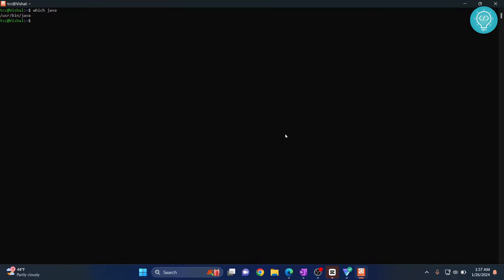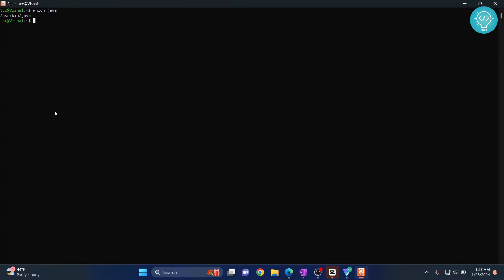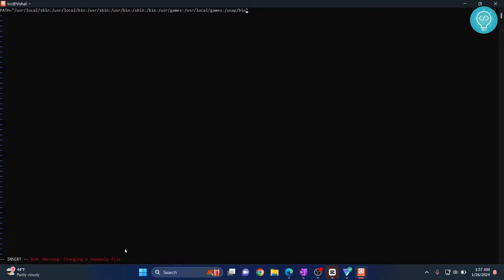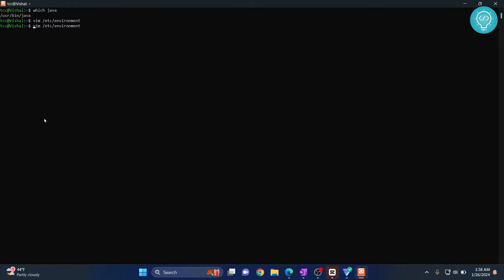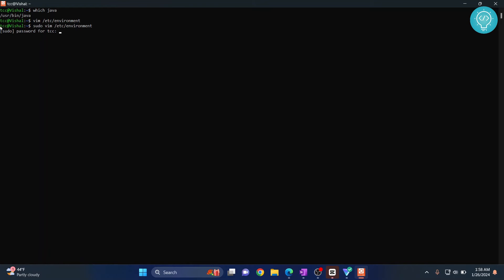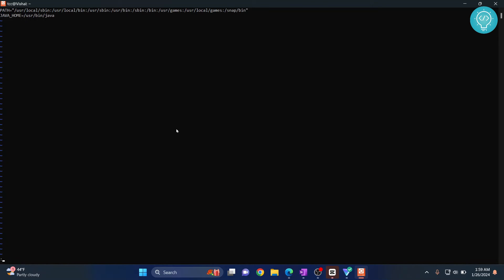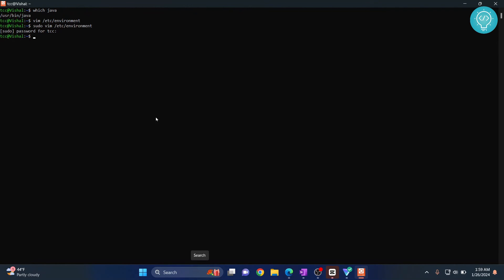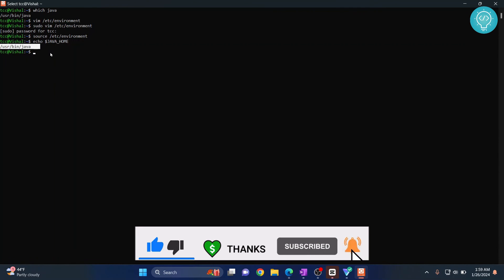How to set JAVA_HOME path in Ubuntu 22.04 (2024) - Easy Guide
We need to set JAVA_HOME variable in Ubuntu 22.04 as various applications look for the java_home variable to find Java execution path.
In this video, I'll show you how you can set java_home path in ubuntu 22.04.

By the end of this video, you'll learn how you can find out the the java_home path and how you can set java_home path in Ubuntu 22.04.